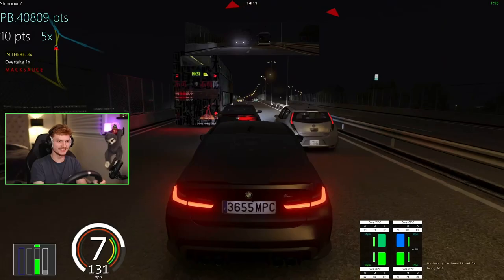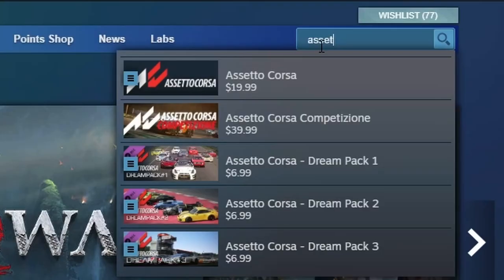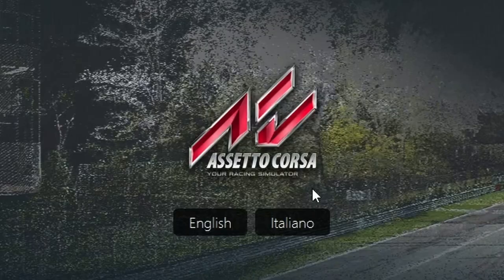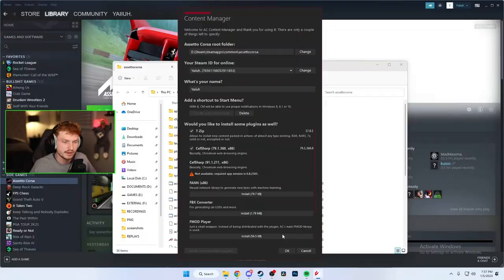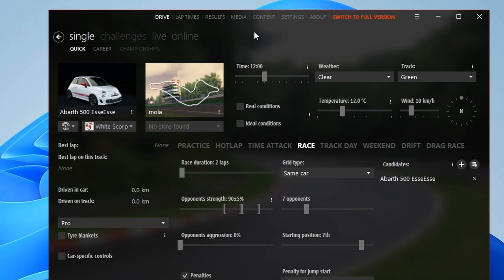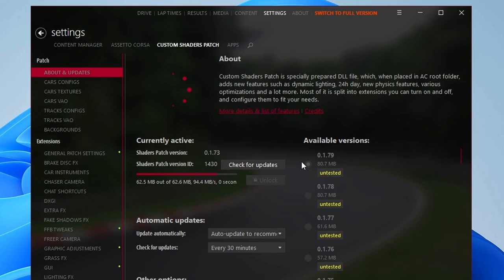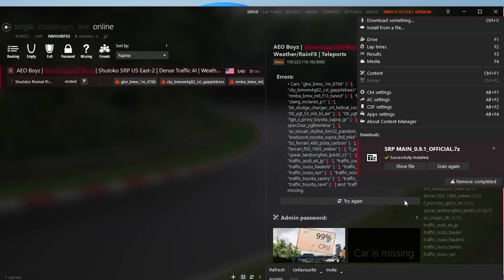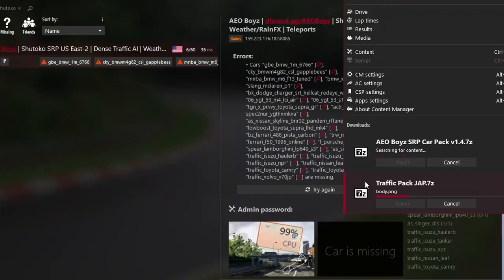How to Install Assetto Corsa with Mods | Content Manager Tutorial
In this video, I will be showing you how to install mods in Assetto Corsa using the Content Manager. This is a great way to play the game on fun maps where you cut through traffic like Shutoko Revival Project or LA Canyons.

If you're new to Assetto Corsa or haven't used mods in a while, then this video is for you. I will walk you through the steps necessary to install mods using the Content Manager, and make sure that everything is working correctly. By the end, you'll be able to install mods with ease!

How to Install Mods in Assetto Corsa: A Step-By-Step Content Manager Guide - Assetto Corsa Gameplay, Live Stream, Tips & Tricks by a Friendly Gamer & Streamer named Yaiiuh.